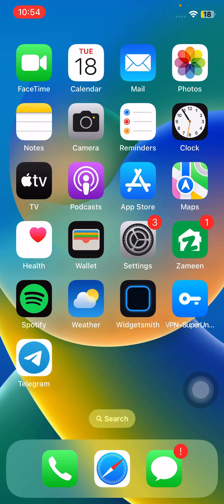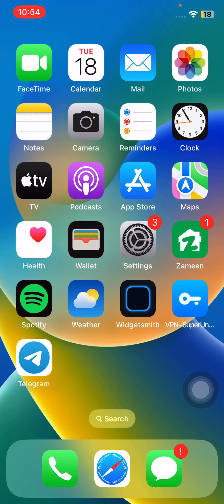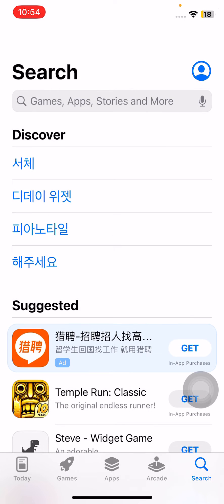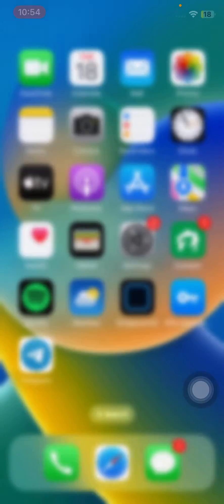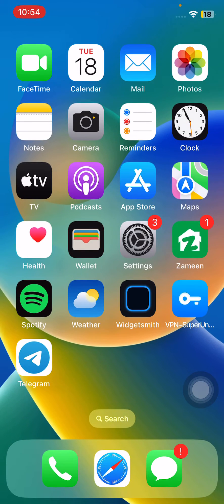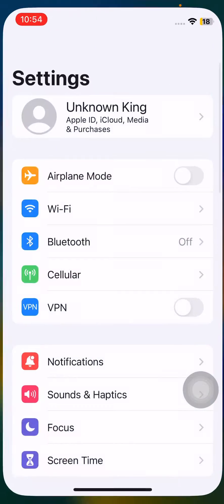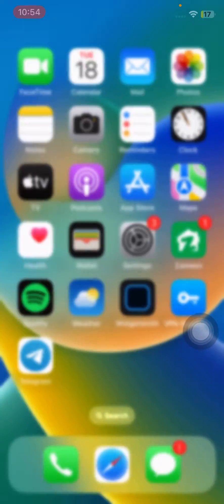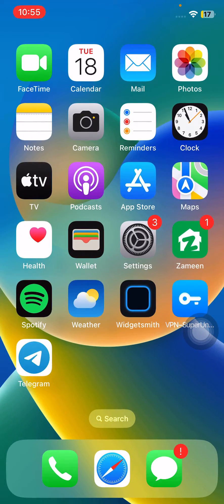Fix Instagram Keeps Crashing and Not Working on iPhone 14, iPhone 14 Pro, iPhone 14 Pro Max